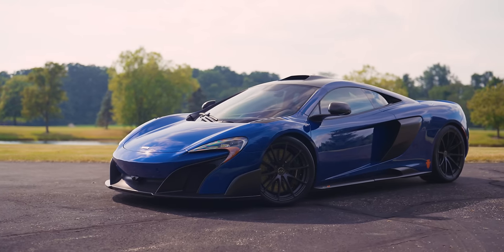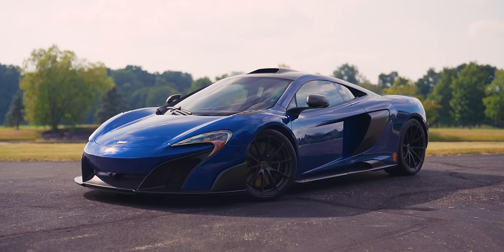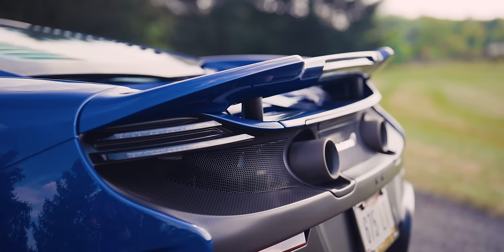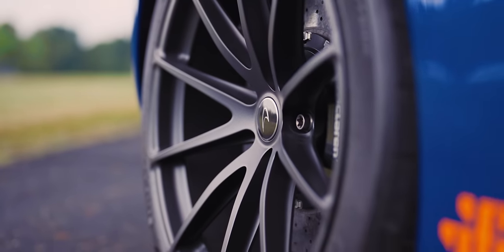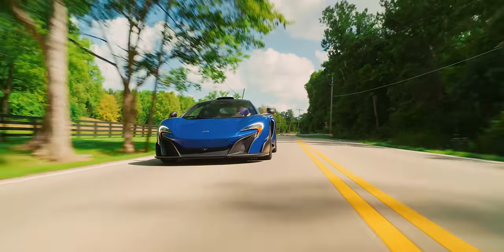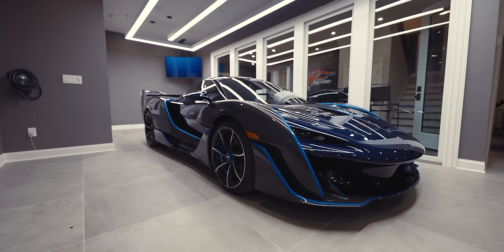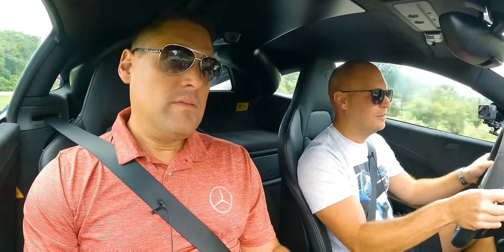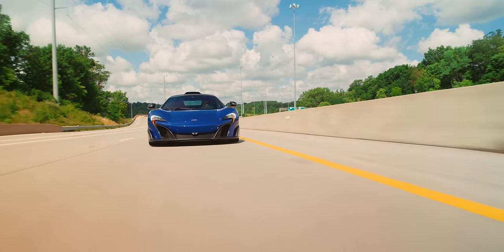McLaren 675LT IS BULLETPROOF!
The McLaren 675LT not only holds a special place in our hearts for being one of the first fully specced new cars we've purchased, but also because it's frankly BULLETPROOF and continues to impress us.
TIK TOK -  @The Triple F Collection
Shot on:
Sony FX3
Sony Microphone
Sony 16-35
Sony 24-105